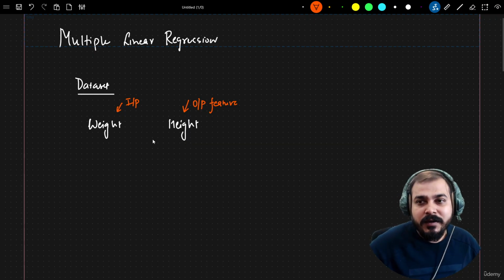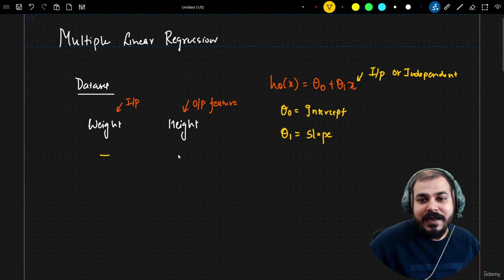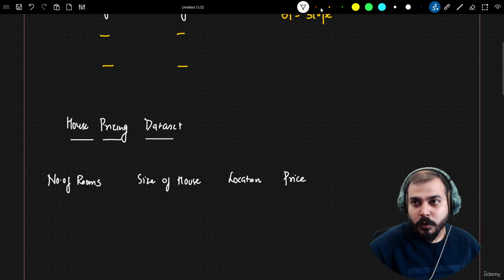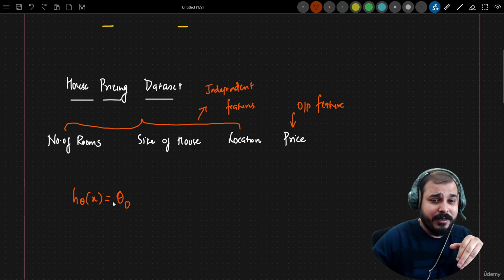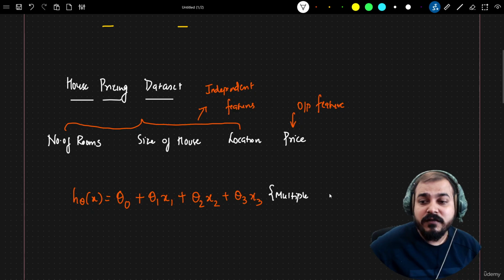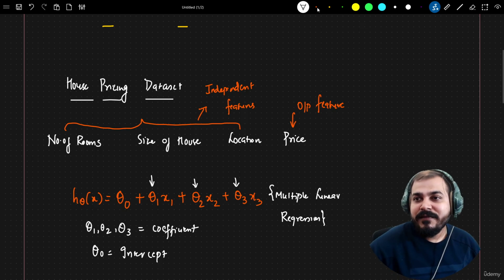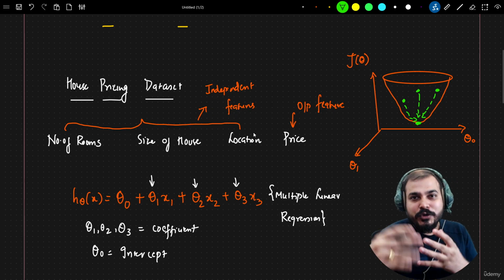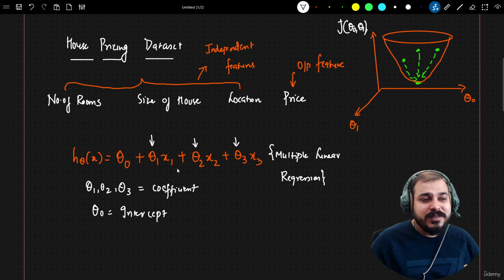18. Application Of Linear algebra,Stats And Differential Calculus In Data Science - 06. Multiple ...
Lecture Topic: 18. Application Of Linear algebra,Stats And Differential Calculus In Data Science - 06. Multiple Linear Regression